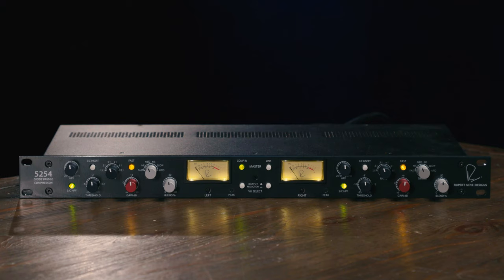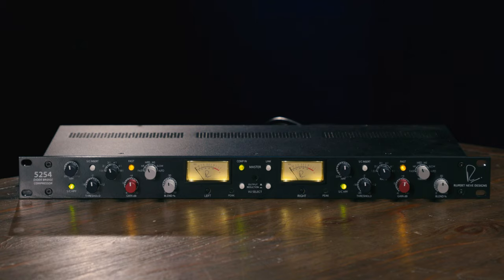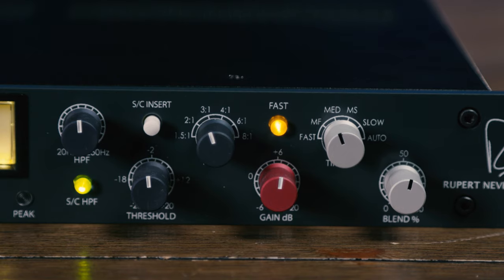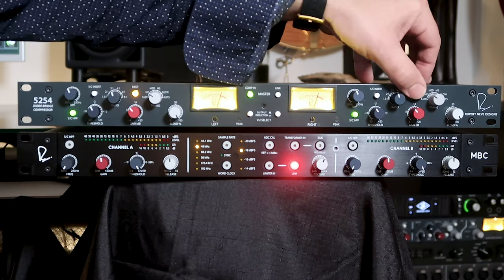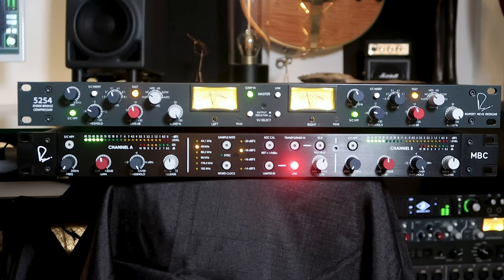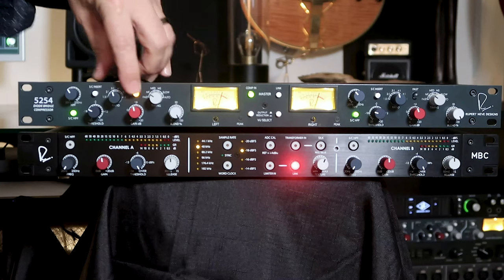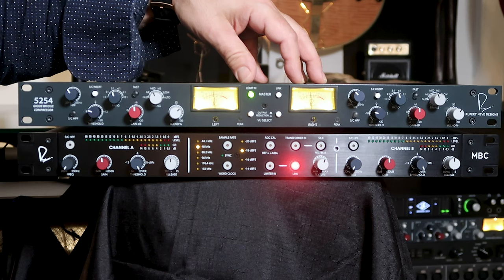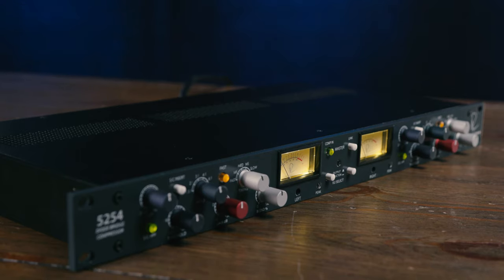Rupert Neve Designs 5254 Dual Diode Bridge Compressor Demo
Shop for the Rupert Neve Designs 5254 Dual Diode Bridge Compressor at Sweetwater
If you're wondering what video gear we use, check it out

Fat, punchy, and versatile, Rupert Neve Designs’ 5254 Diode Bridge Compressor is based on the topologies found in the legendary vintage Neve 2254 80 Series console module, updated and optimized for the modern studio. Whether you’re tracking, mixing, or mastering, you’ll be amazed and delighted by what the 5254 does for your music. Equipped with RND custom transformers and Class A output amplifiers, this two-channel dynamics powerhouse captures the soul of the classic 2254 to deliver the attitude-packed, in-your-face sound that has pumped up countless hit records, but with modern precision and flexibility (including full sidechain, parallel processing, and stereo link functionality) that make it ideal on any source, whether individual tracks, stems, or stereo masters.

After you watch, check out Sweetwater.com today for all your music instrument and pro audio needs!